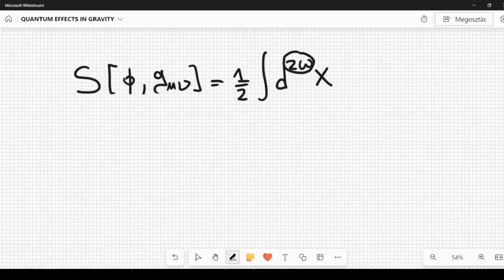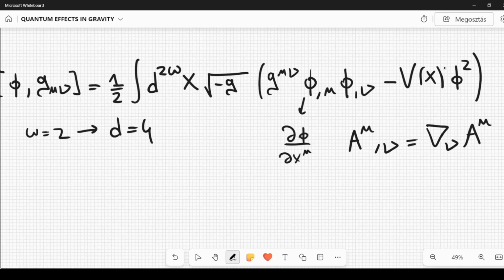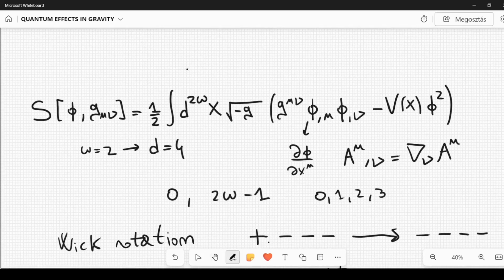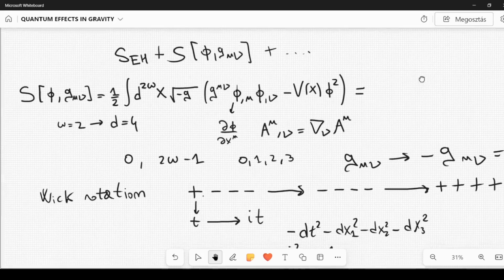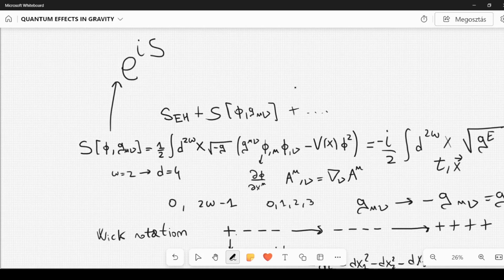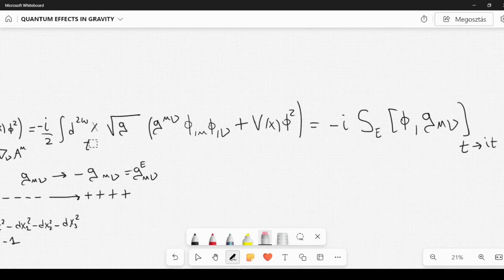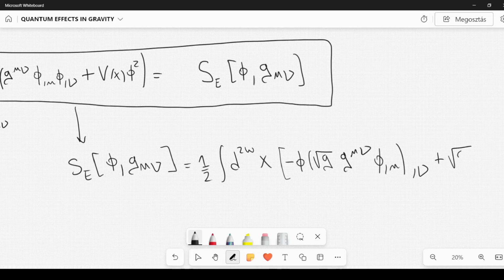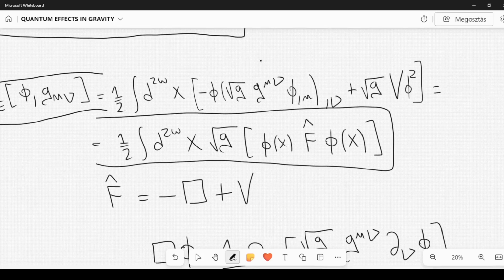QUANTUM EFFECTS IN GRAVITY LEC.1: Euclidean action for a scalar field coupled to gravity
This is the first among a series of lectures which explore the quantum corrections to General Relativity through effective actions in curved spacetime.
The series of lectures delves (among other things) into the zeta function regularization method for infinite determinants, the heat kernel formalism, and how quantum effects lead to corrections involving the Ricci scalar 𝑅 and Ricci tensor 𝑅𝜇𝜈. Such insights emphasize the challenges of non-renormalizability in General Relativity, especially at high curvatures.